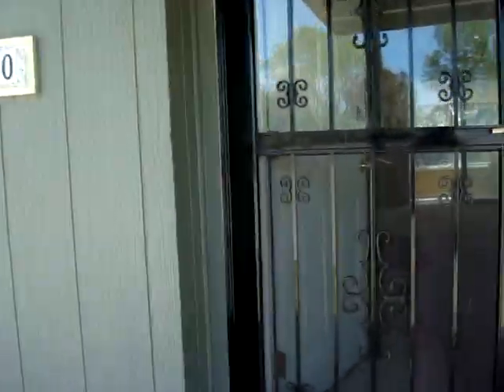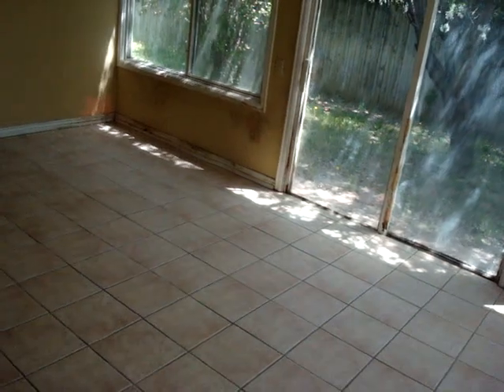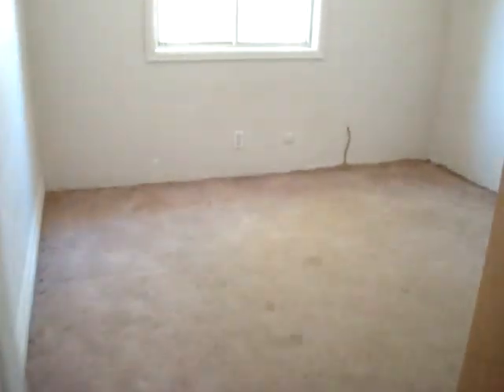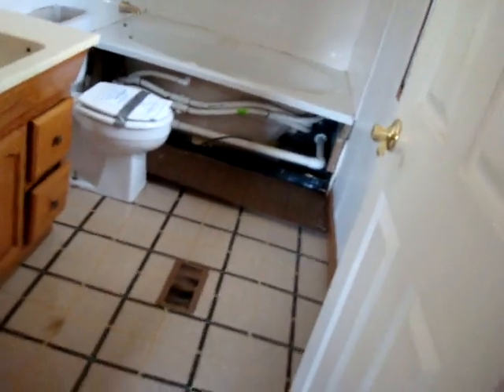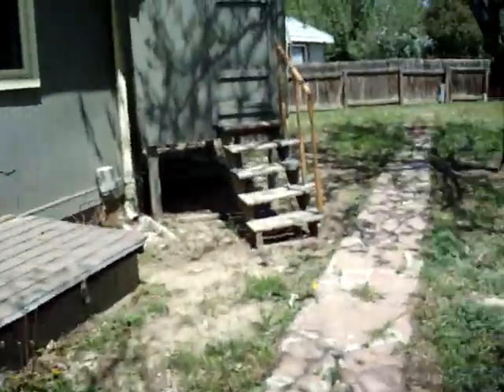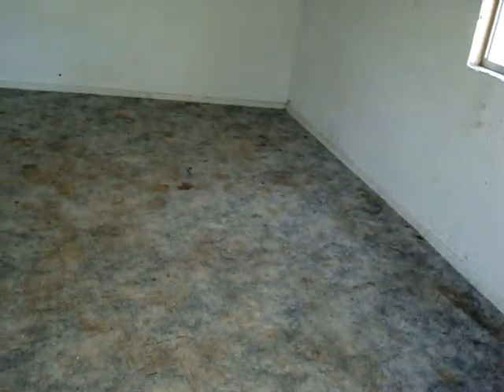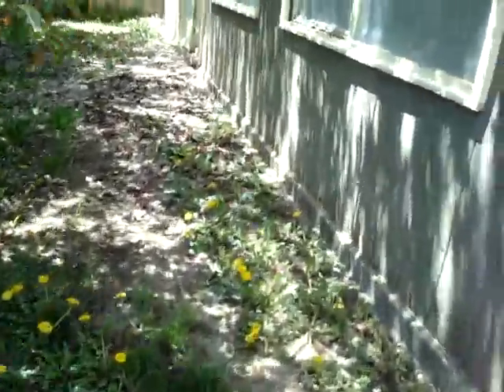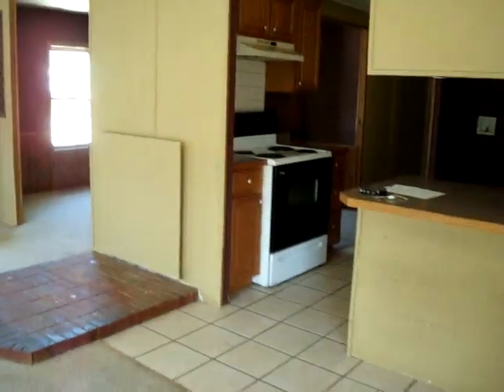8410 Copeland CT, Fort Collins - $55,000 - $100 Down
Our new HUD listing in Ft Collins, CO features 3 bedrooms, 2 baths, 1244 finished sq ft and built in 1984. This property qualifies for the $100 down incentive with a repair escrow of $2200. Bids due 5/24/2009! They go fast so don't wait. Please call Crip Erickson with Realty Executives at for more info or email and get on the HUD Report mailing list today. They're the best deal around! Thanks for looking!